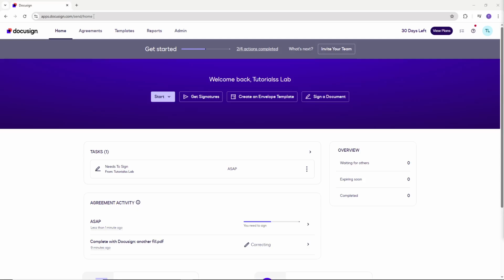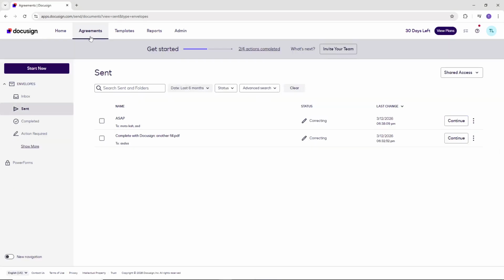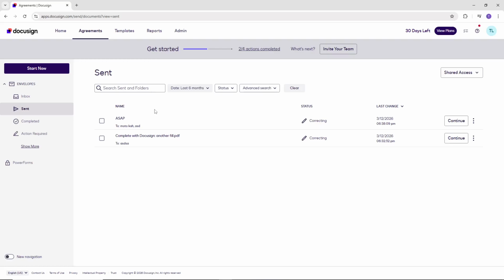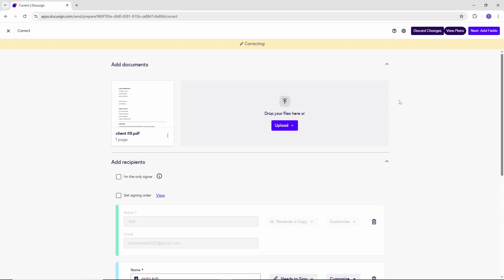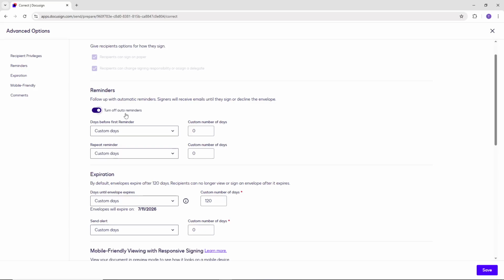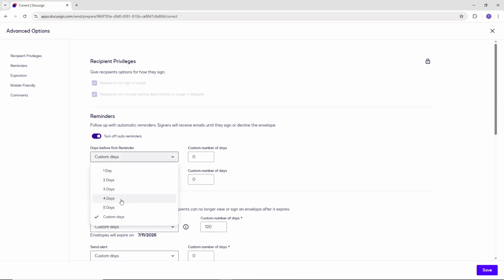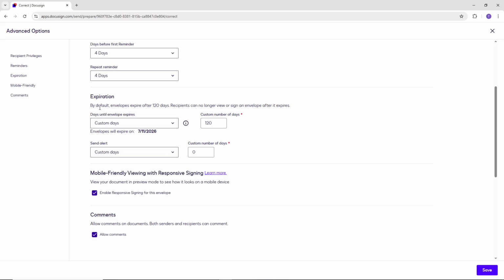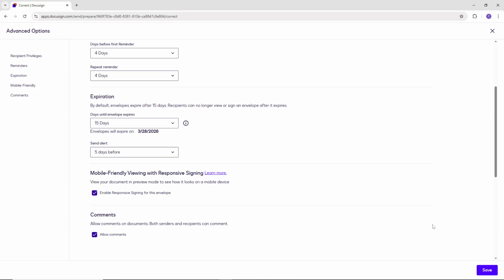How To Send A Reminder In DocuSign (Tutorial 2026)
Along the way, you'll learn DocuSign send reminder tutorial, how to set up DocuSign reminders, enable reminders for DocuSign documents, create a reminder in DocuSign, DocuSign manage document reminders, send an email reminder DocuSign, automate reminders in DocuSign, DocuSign follow up on documents, DocuSign notification for signers, adding reminder to DocuSign envelope, DocuSign reminder settings explanation, customize DocuSign reminder frequency